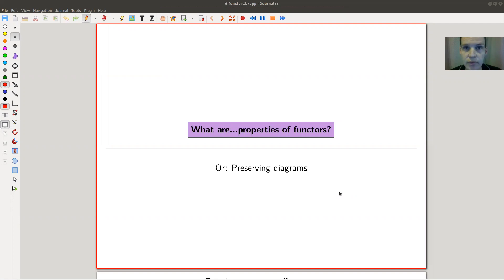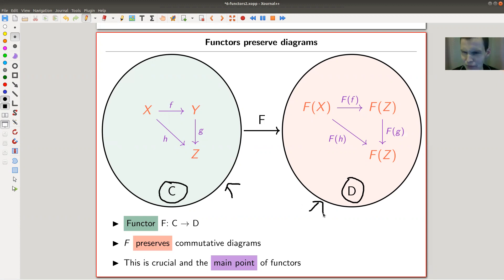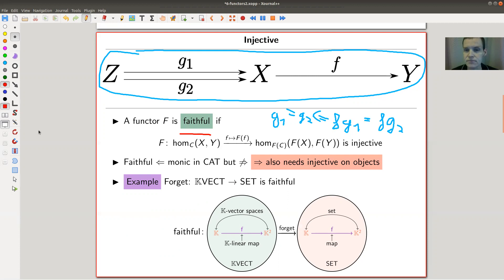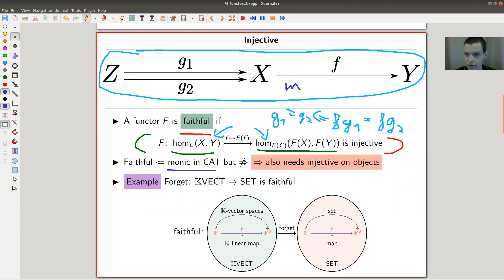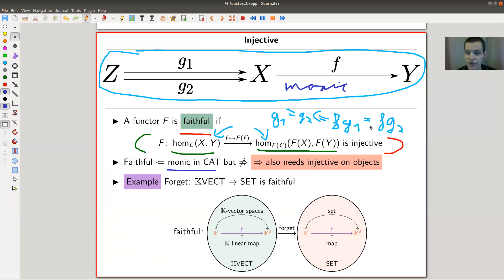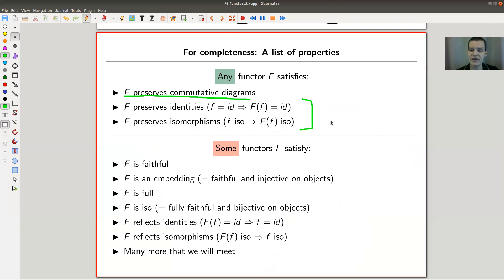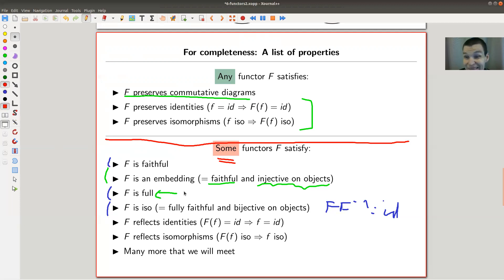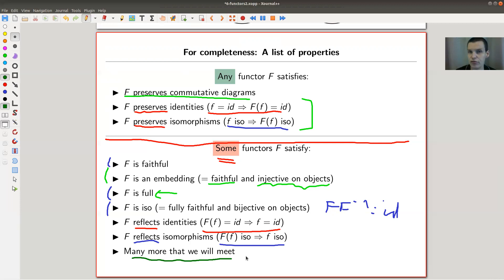What are...properties of functors?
Goal.

This time.
What are...properties of functors? Or: Preserving diagrams.

Slides.

Functors.

Diagram.

Commutative diagram.

Faithful and full.

Monic and epic in CAT.

Pictures used.

Nlab.

TheCatsters.

Mathematica.